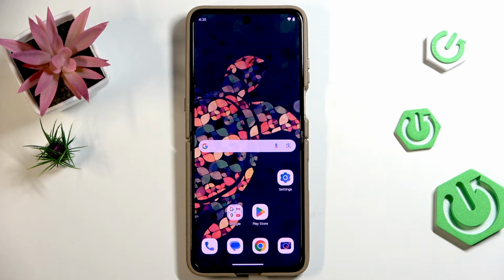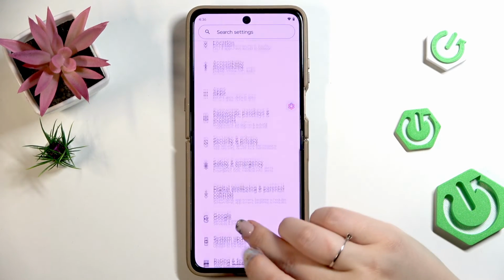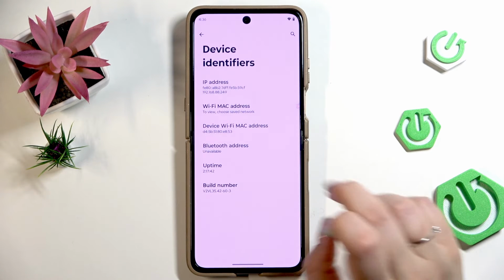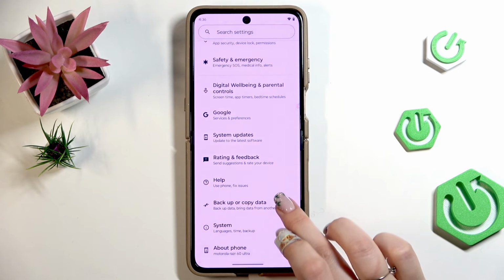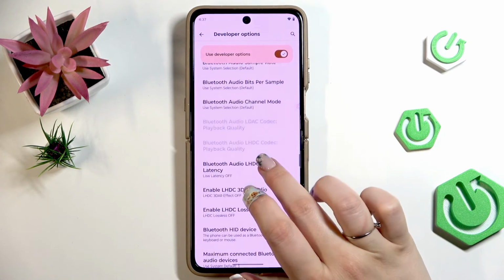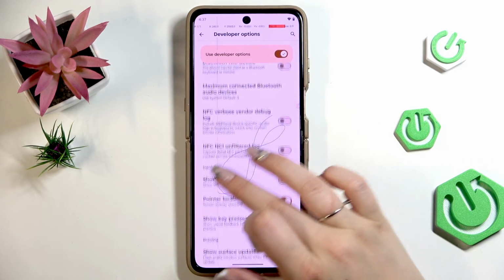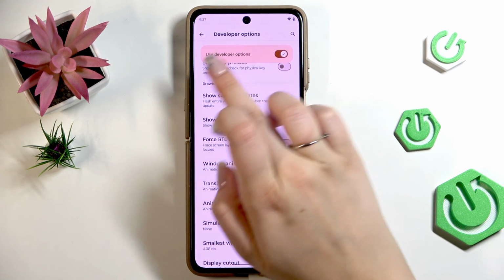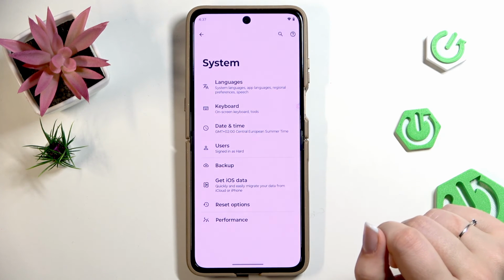MOTOROLA Razr 60 Ultra – How to Enable Developer Options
If you want to unlock advanced settings and features on your MOTOROLA Razr 60 Ultra, enabling Developer Options is the key. In this video, you’ll learn step-by-step how to activate Developer Options on your MOTOROLA Razr 60 Ultra, starting from the Settings menu, finding the build number, and accessing the hidden developer menu. Discover how to use these powerful tools to customize your device, adjust system animations, manage networking, USB, Bluetooth, and more. Whether you’re a developer or just want more control over your MOTOROLA Razr 60 Ultra, this guide will help you access and use Developer Options easily.

How to enable Developer Options on MOTOROLA Razr 60 Ultra?
How to find the build number on MOTOROLA Razr 60 Ultra?
Where are Developer Options in MOTOROLA Razr 60 Ultra settings?

0:00 Introduction
0:06 Open Settings and About Phone
0:19 Find Build Number
0:33 Tap Build Number to Enable Developer Mode
0:46 Enter Screen Lock (if required)
0:52 Access Developer Options in System Settings
1:00 Explore Developer Options Features
1:36 How to Turn Off Developer Options
1:54 Reactivate Developer Options if Needed